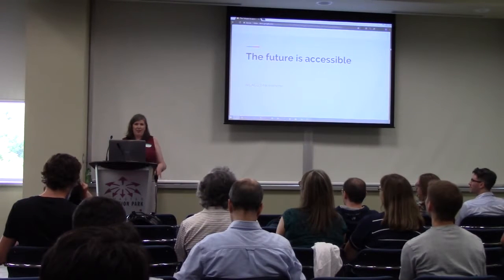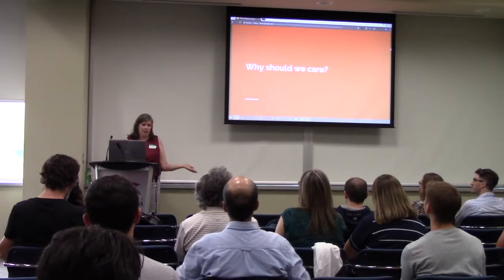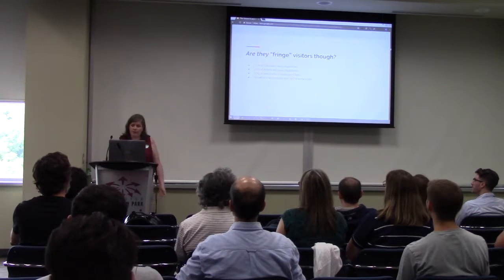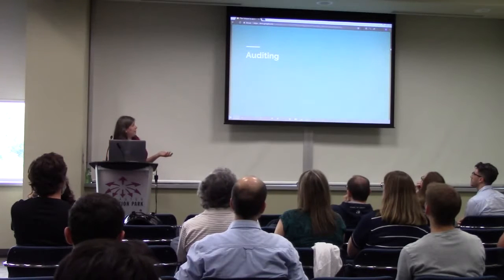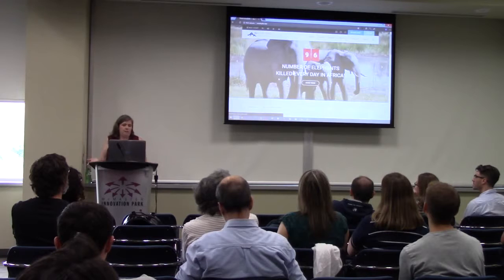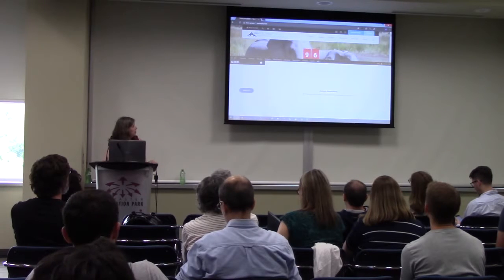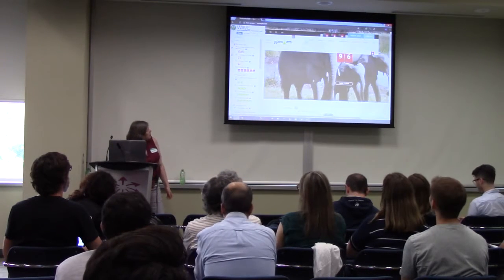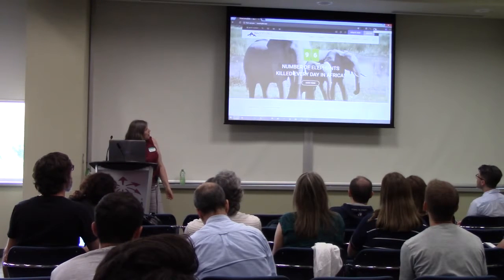Heather Gray: The future is accessible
Do you think accessibility is just about catering your site to a minority of users who have disabilities? Even though as many as 3.8 million Canadians (about 15%) have reported having a disability, find out how a11y improvements will help your site become more inviting to all users and will help to improve visitor retention.
We will also explore tools and extensions that can help you to meet WCAG 2.0.
This talk is geared toward designers and developers who are comfortable with basic vanilla JavaScript.